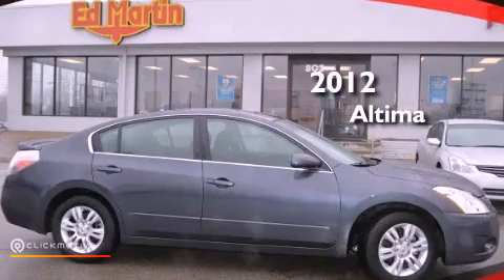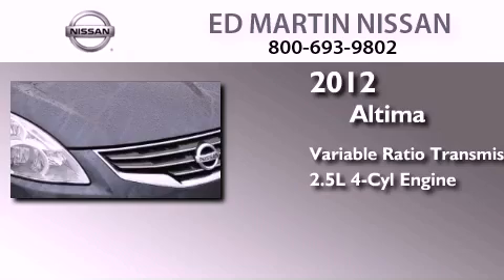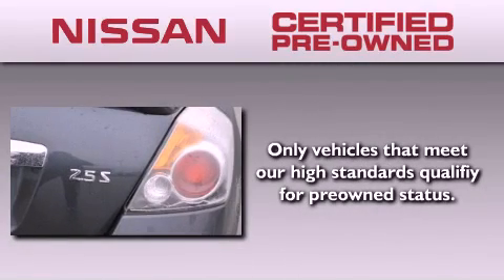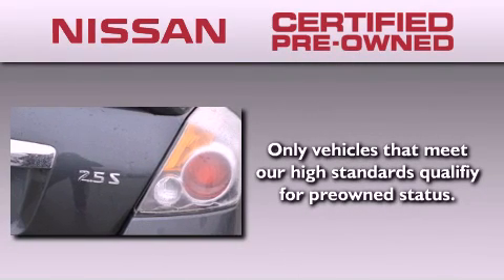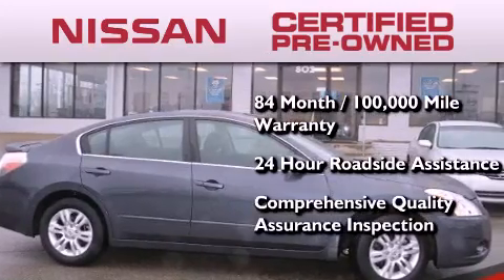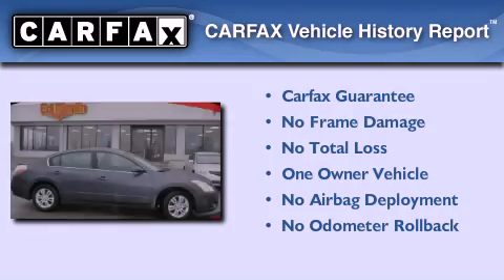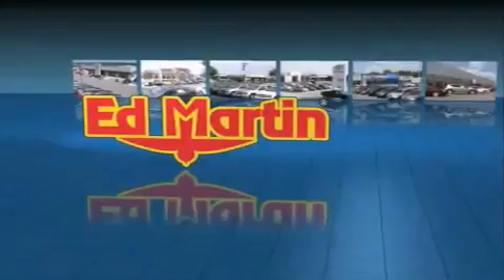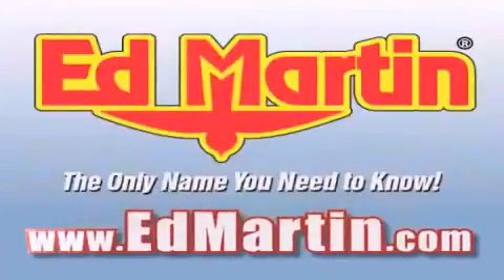2012 Nissan Altima Certified Indianapolis IN 46219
Year : 2012
 Make : Nissan
 Model : Altima
 Engine : Gas I4 2.5L/
 Trans . : Variable
 Exterior : Dark Slate
 Miles : 12,163
 Interior : Charcoal
 Stock : 1P5061